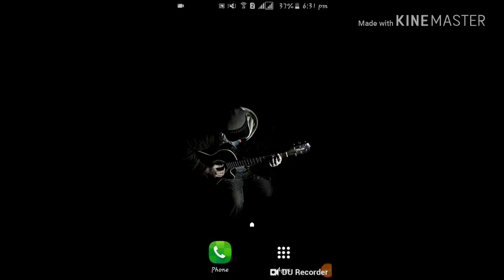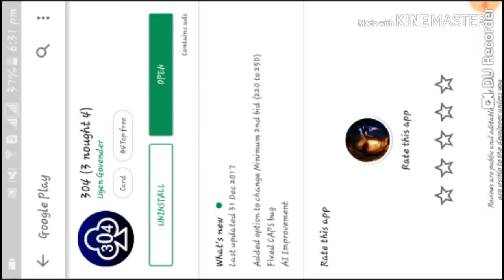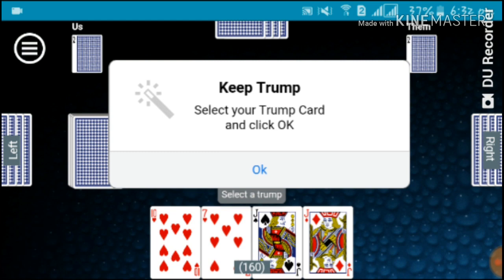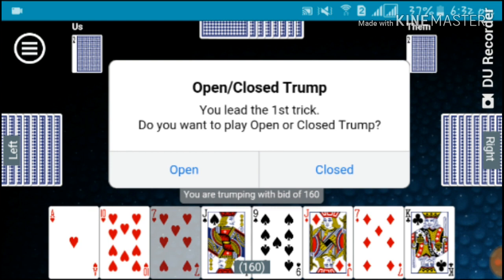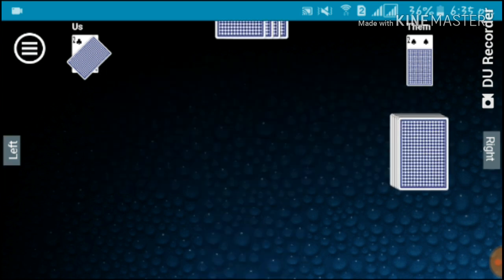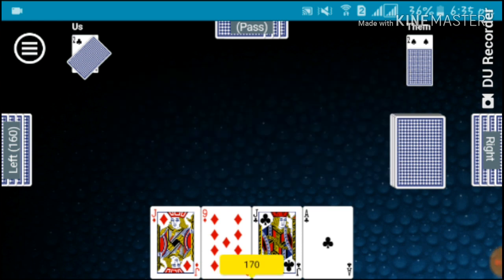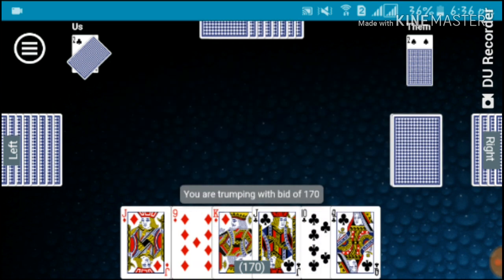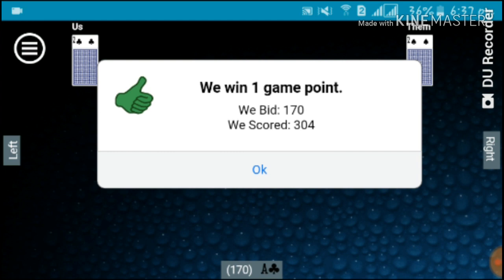How to play 304 game தமிழ்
This video my first video please saport me